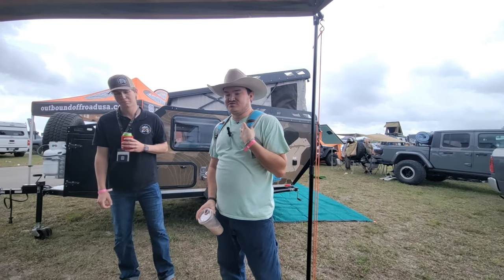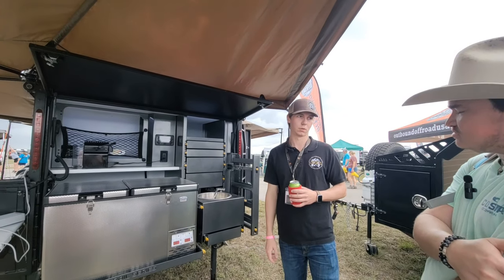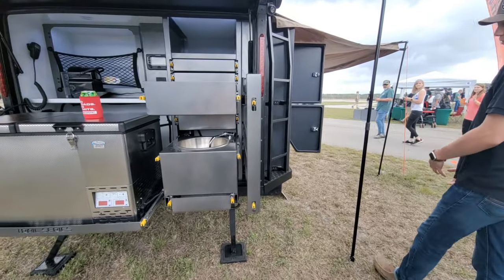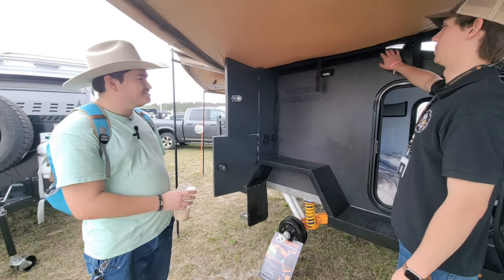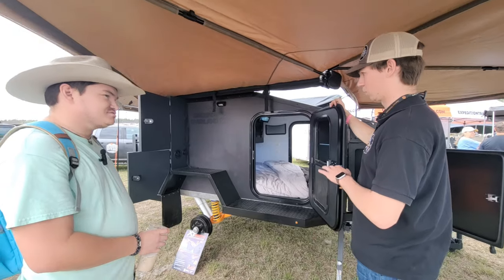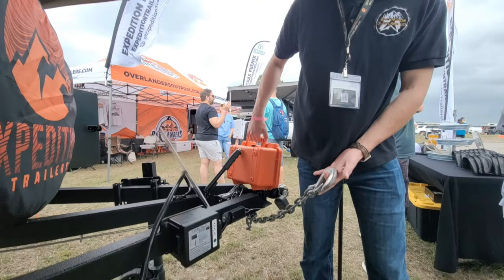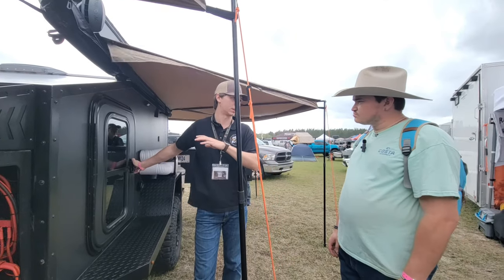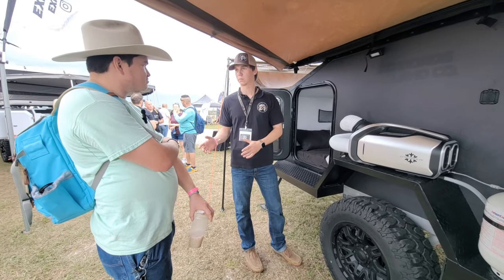trail series at the southeast adventure vehicle expo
a walkaround and overview of the trail series offroad adventure trailer from expedition trailers booth at the southeast adventure vehicle expo!